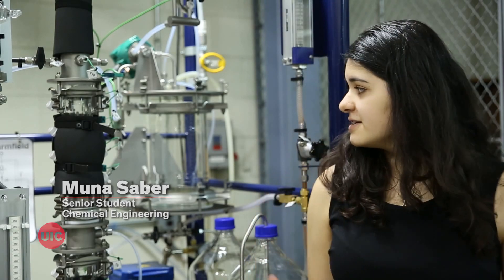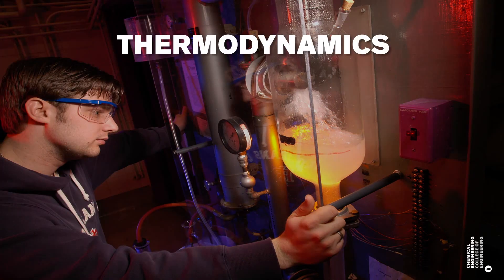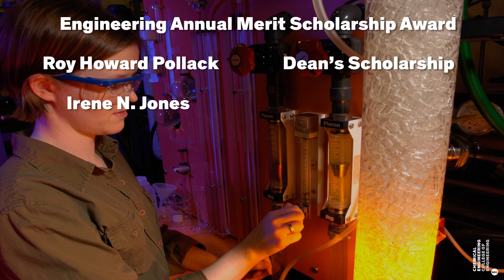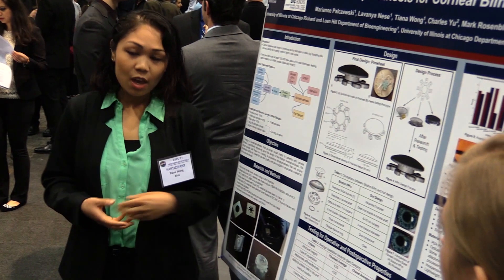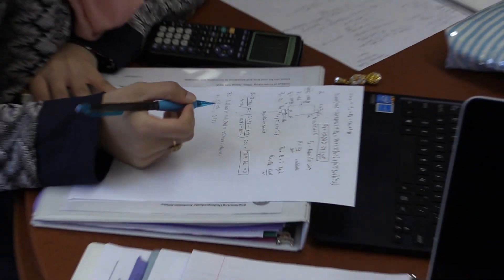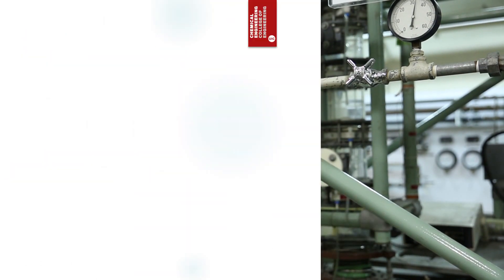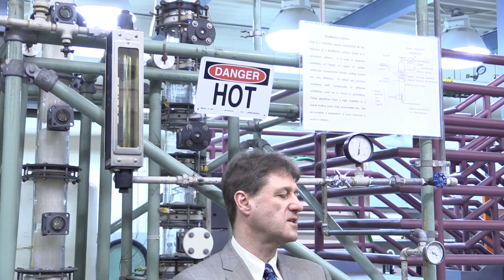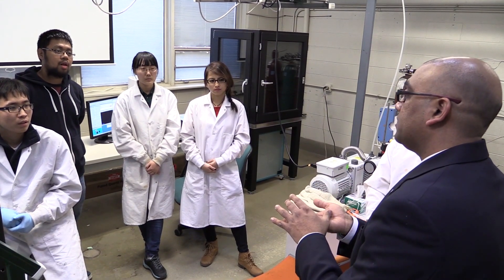UIC Chemical Engineering Education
The Department of Chemical Engineering at University of Illinois at Chicago provides students with cutting-edge research opportunities, transformative educational growth and professional development. Department faculty and industrial partners mentor students to become leaders in the diverse areas of chemical engineering, including pharmaceutical, environment, nanotechnology, complex fluids, microelectronics, energy, and biomedical engineering, among others. The department also organizes special programs to train students with soft skills needed for professional development and career advancement.